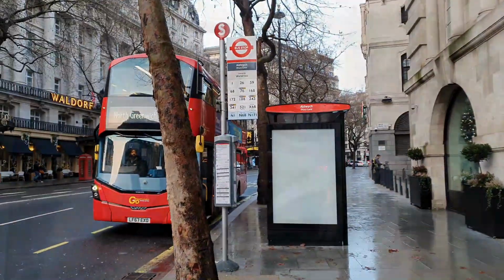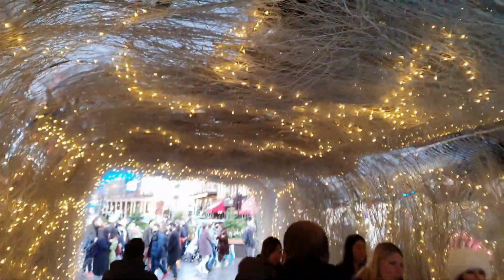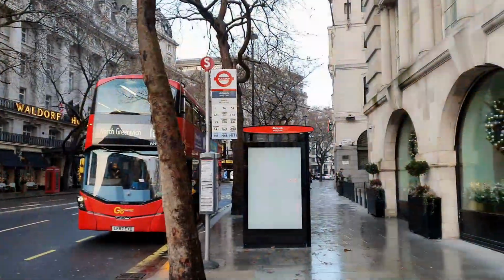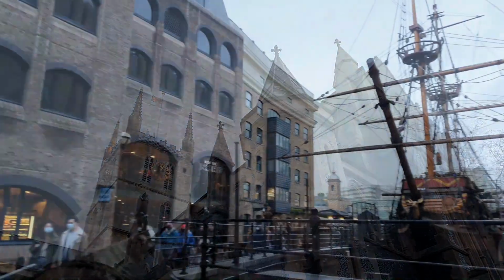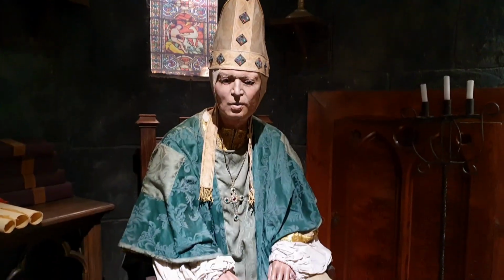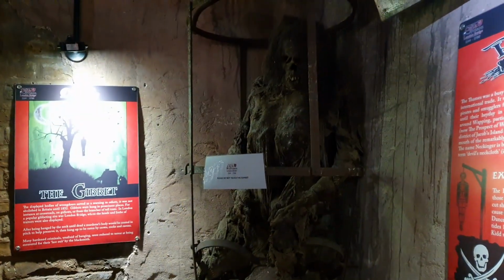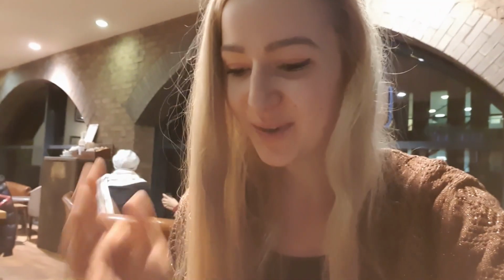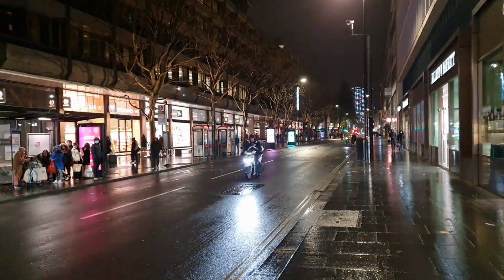LONDON Tour - Museum, Sight seeing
I came to London, England for the Holidays.
During my first day, exploring the city this time, i went to the:
- Southwark Cathedral
- Clink prison museum
- Ate a Christmas sandwich and the traditional Mince pie
- saw a juggling show and the Christmas decoration